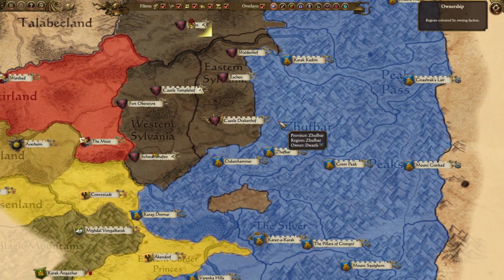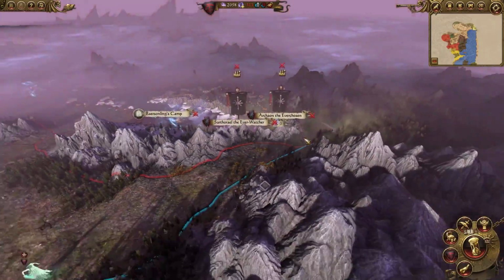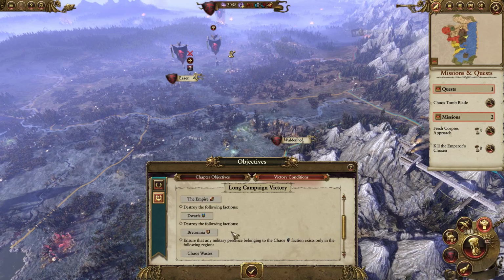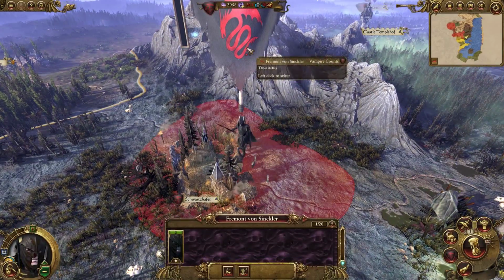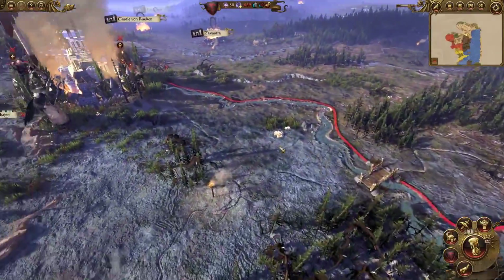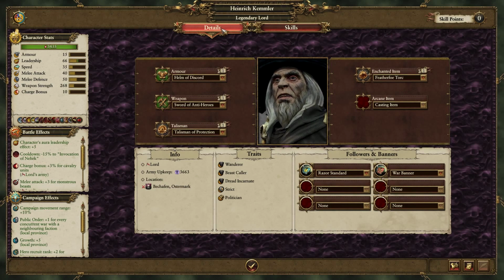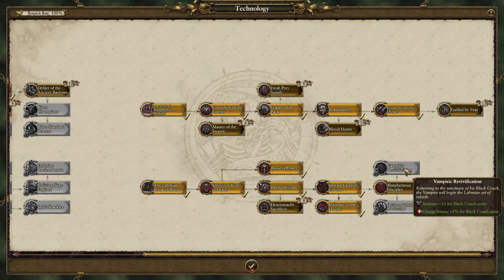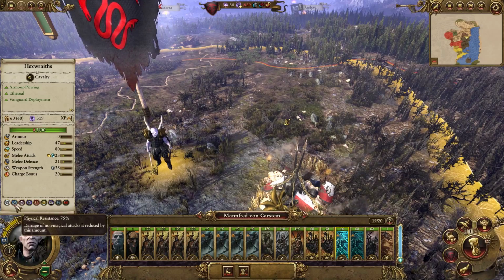Total War: Warhammer [PC] Vampire Counts Campaign Walkthrough Trailer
Total War: Warhammer will take the strategy game series to a realm of grand high fantasy for the very first time in its history. Our rules have changed, and with change comes war on a scale as yet unimagined.

That’s right – we’ve got some more gameplay to show you, featuring everyone’s favorite Vampire Counts. Are you interested in which of their abilities are the most powerful? Want to find out more about some of their technology? Battlefield units?

We’ll show you all that, AND give you an in-depth look at the Raise Dead recruitment mechanic – including how it improves as the corpse-count rises and the bodies stack up…